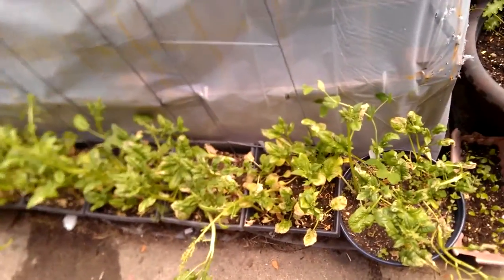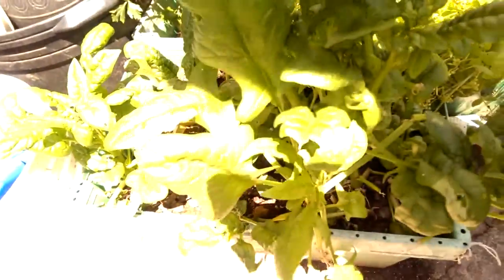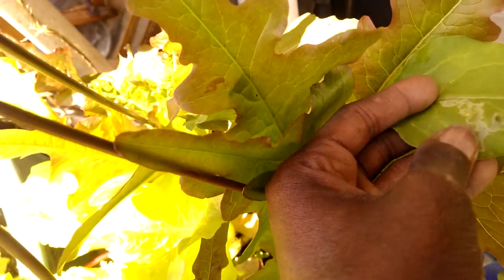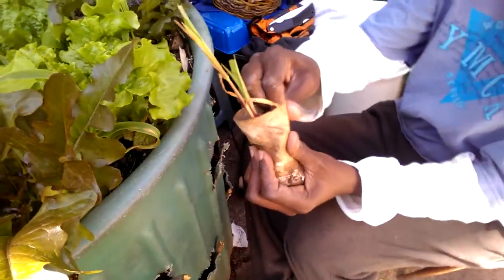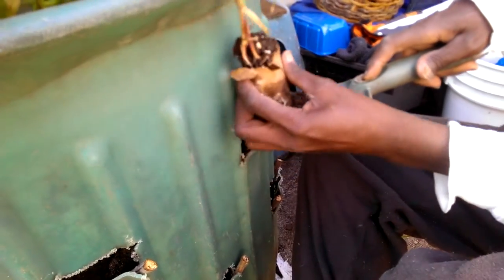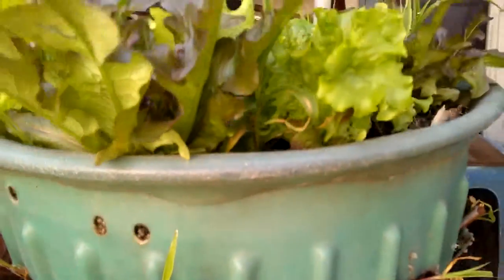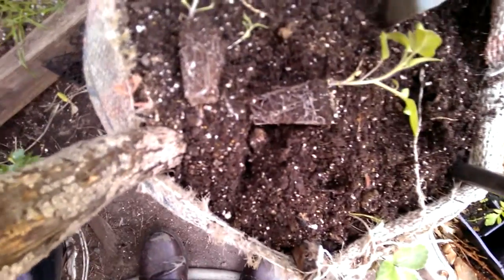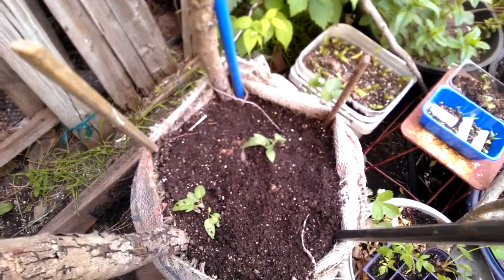5/16/2016:(Pt 1) battling leaf miner & planting corn in planter side pockets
Leaf miner is the tiniest larva of certain kinds of flies, sawflies, moths, or beetles. They're generally transparent and they make tiny tunnels throughout leaves, eating as much tissue between the outer leaf membranes; that eventually causes the leaf to die, and if there are enough damaged leaves they can stunt the plant's growth or even kill it.

On a nicer note, I finally made pockets on the side of that big green planter and I planted it with more 'Little Giant' corn seedlings.